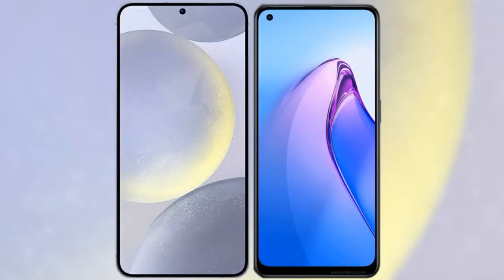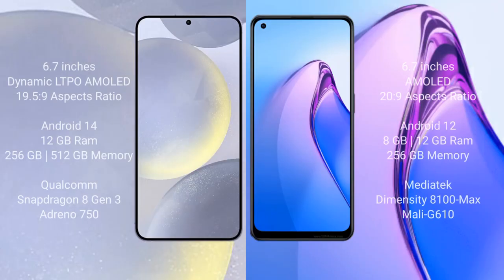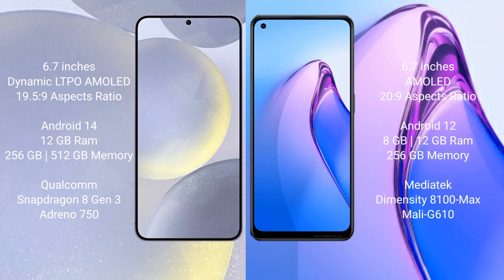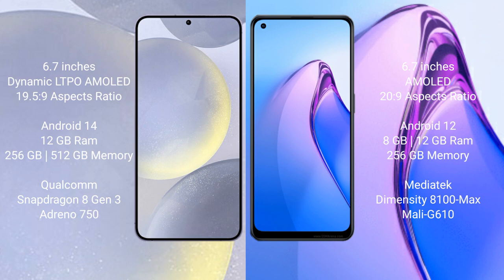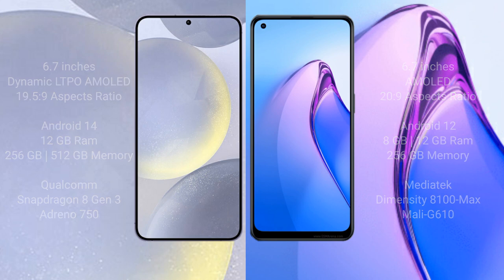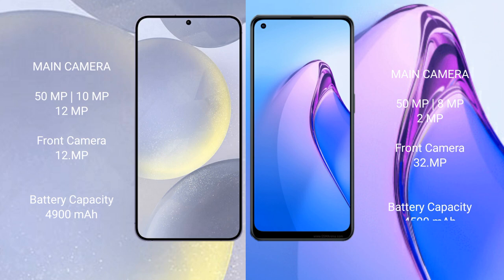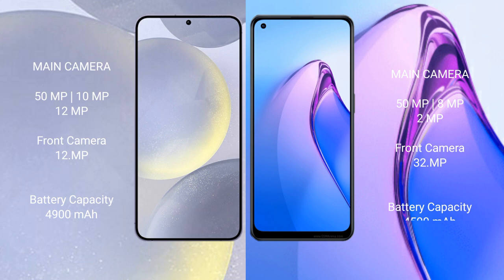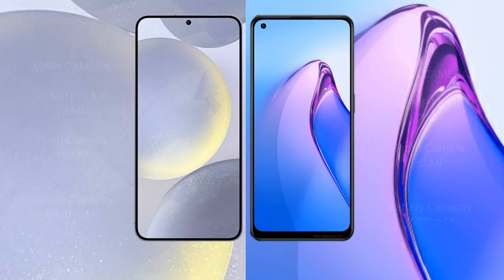Samsung Galaxy S24 Plus vs Oppo Reno 8 Pro Review